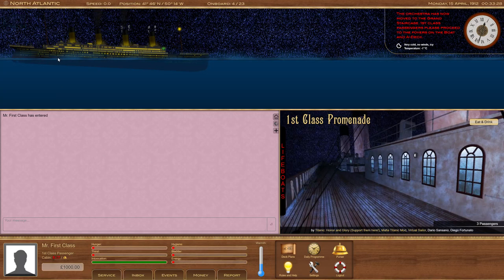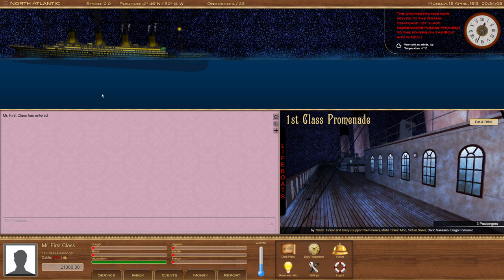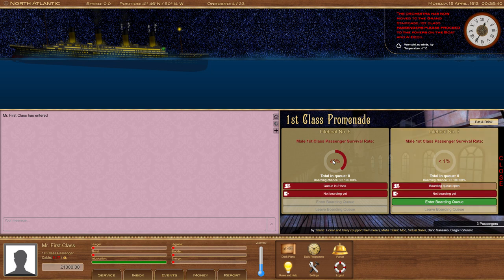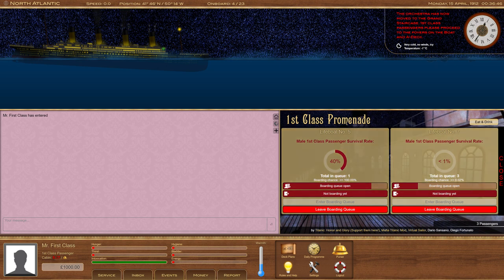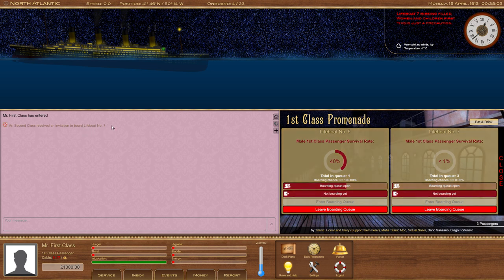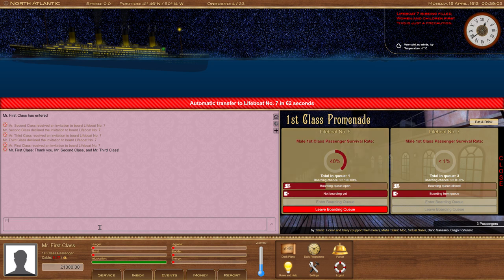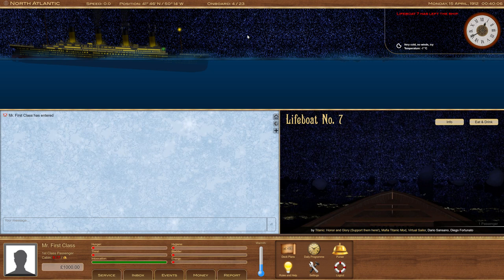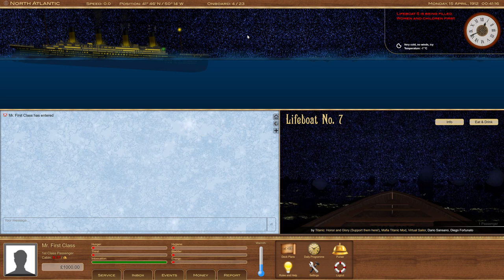Titanic Voyage 2021: Lifeboat System Overview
An overview of the new enhancements made to the lifeboat system for Titanic Voyage 2021: The Full Story.